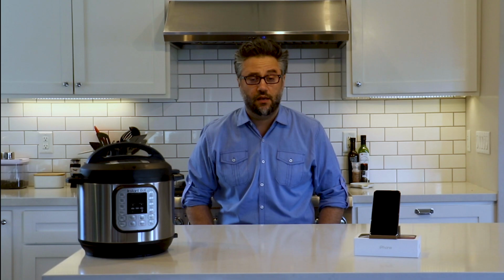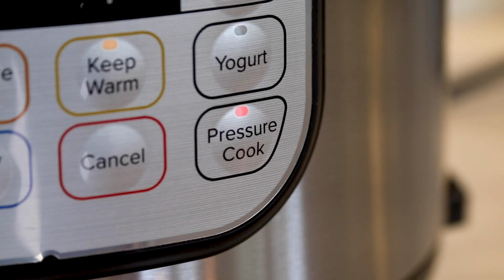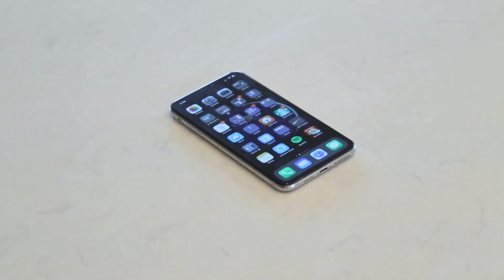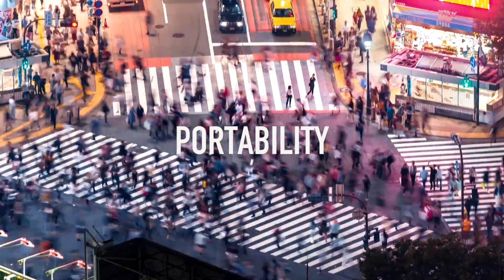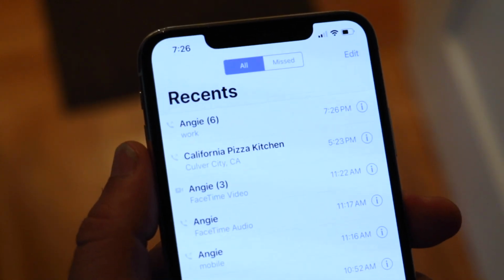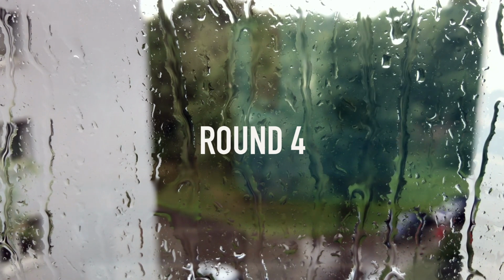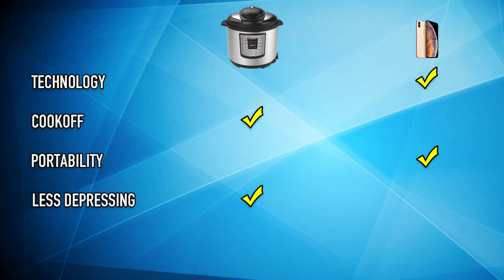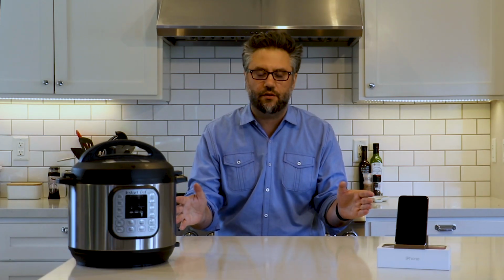Review: Instant Pot vs iPhone Xs Max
WARNING: Contains strong language.

Just in time for Father's Day, I take a look at these two popular products, utilizing advanced metrics you won't get from other YouTube reviewers.

That one piano note by Soularflair